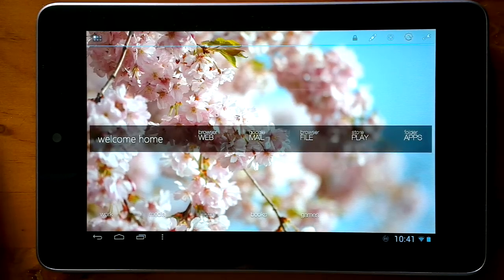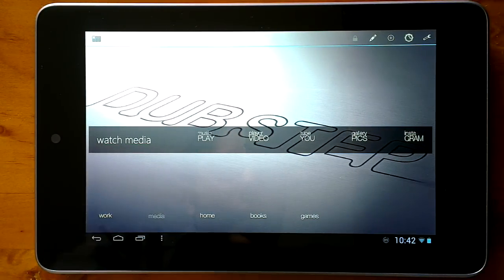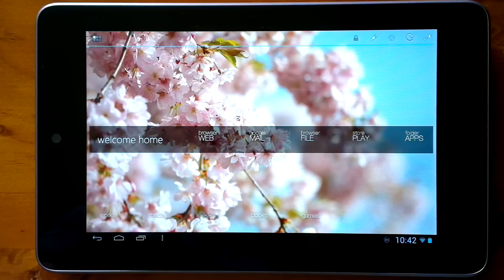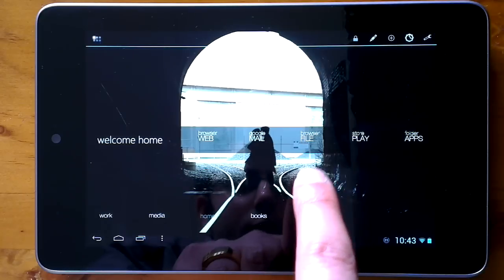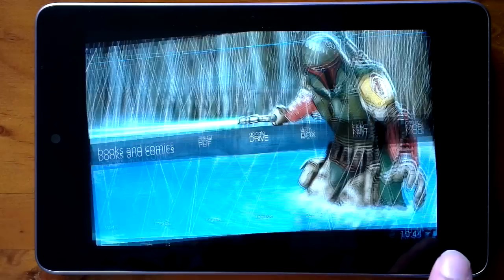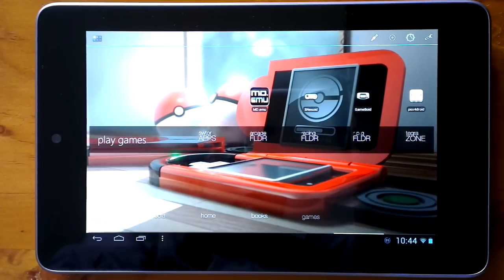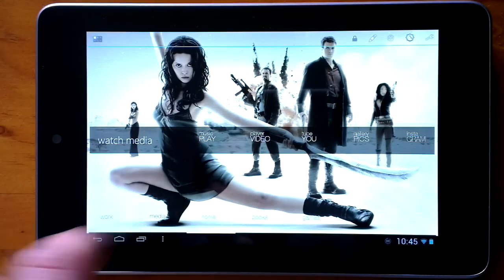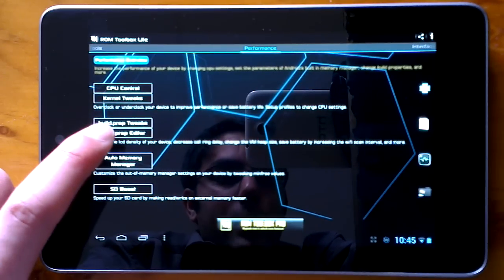Nexus 7 Hubs Layout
This is my Hubs layout on my Nexus 7.